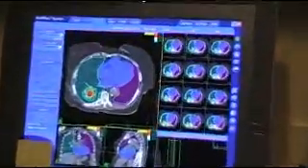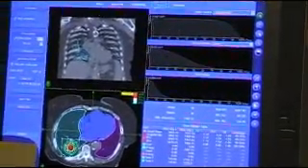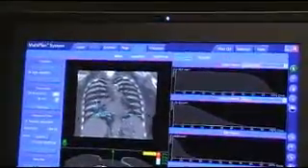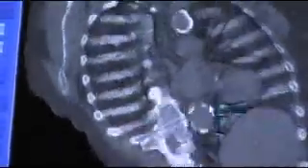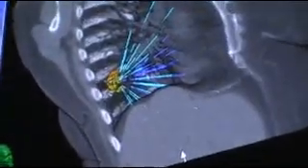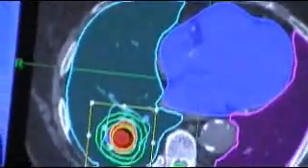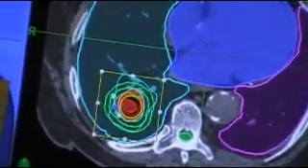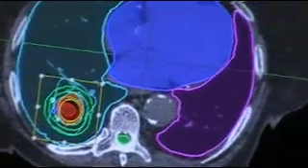CyberKnife: Lung Cancer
A look at CMC NorthEast's CyberKnife technology; Looking at a lung tumor on the monitor.